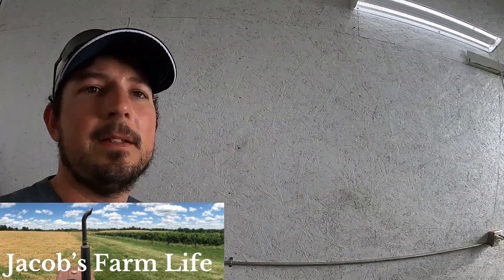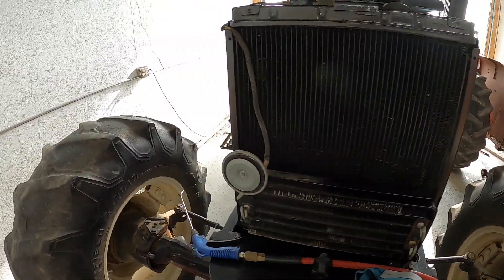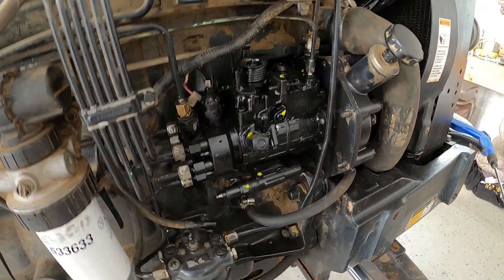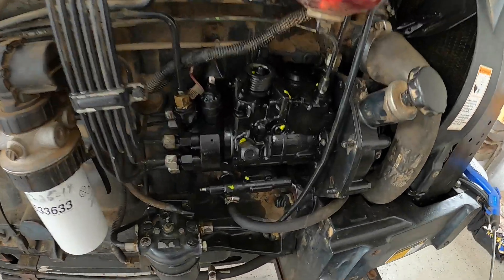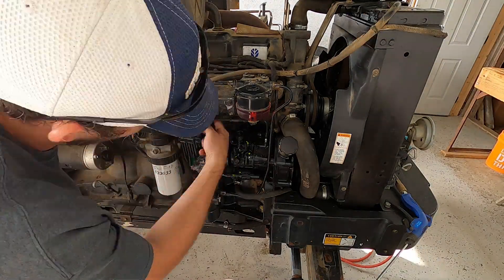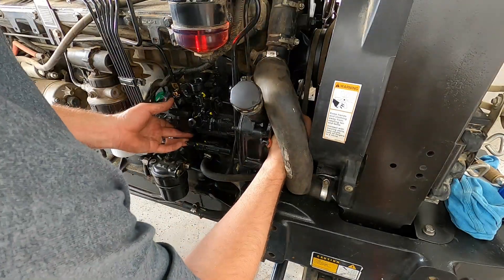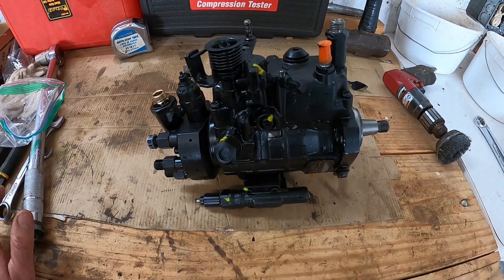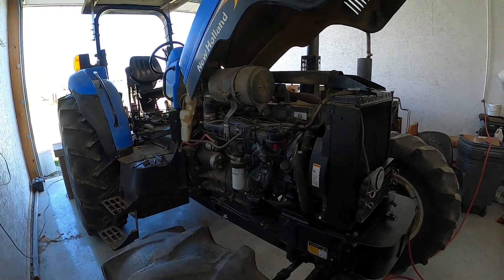New Holland TB 120 Diesel Fuel Injection Pump Problems - Timing problem - (2020)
Working on a New Holland TB 120 fuel injection pump timing.  How to time a New Holland TB 120 tractor.